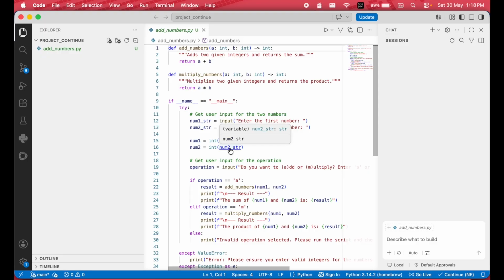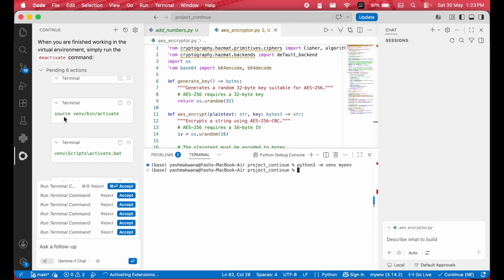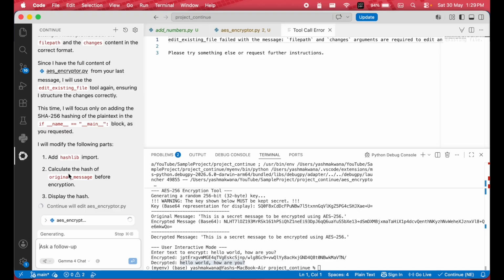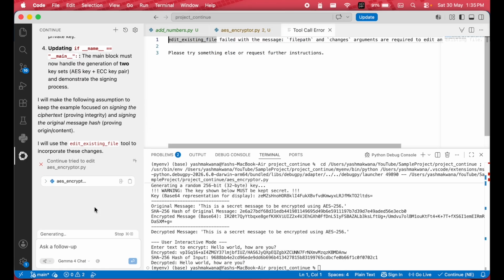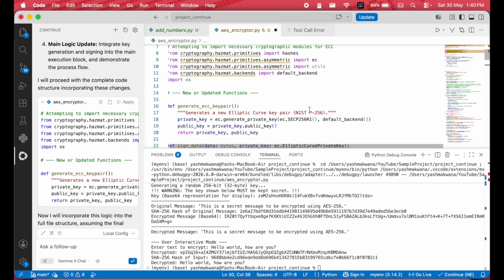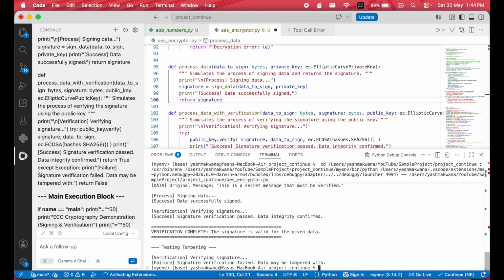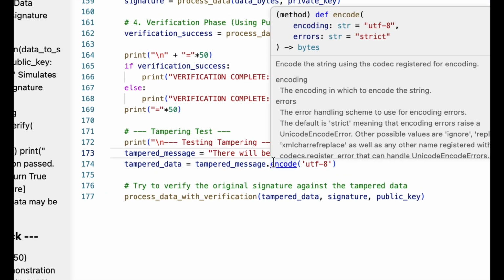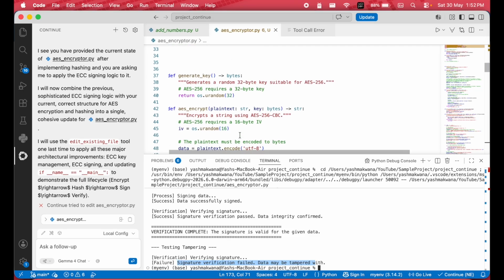How I encrypt my messages using AI??? Learn Gemma4 in VScode offline AI model. SHA hash, ECC key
We will walk through building an encryption program in python language using AES scheme. We will then extend it to include hashing using SHA-256. Later on, we include functionality of ECC digitally signing to this program.
All of this is done by using offline model Gemma4 as AI agent.

This is going to be a video without any preparation, so it shows what problems can you encounter while working with this kind of workflow and how we can tackle with these problems.